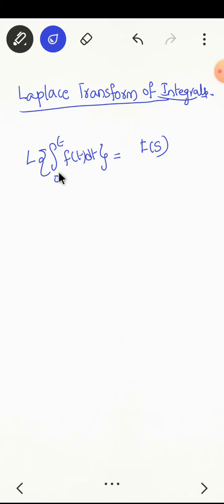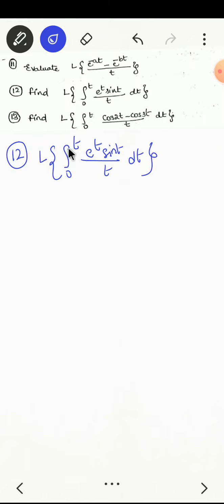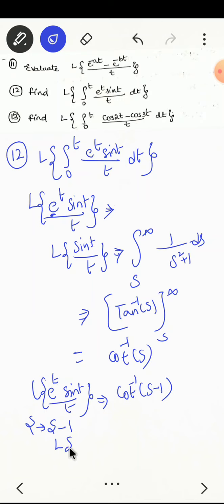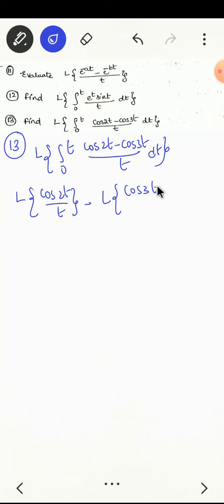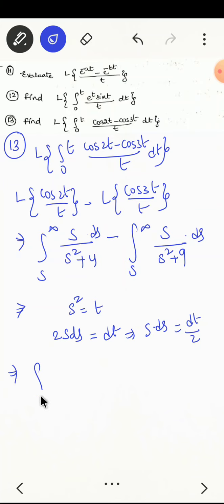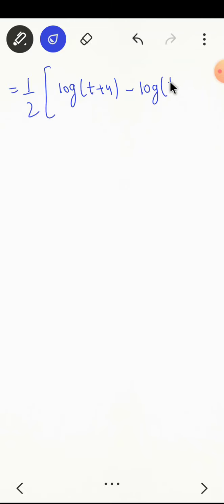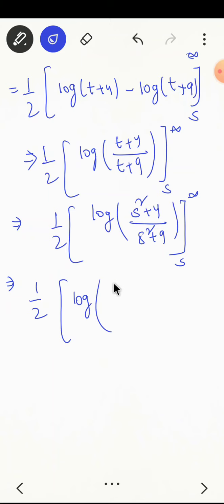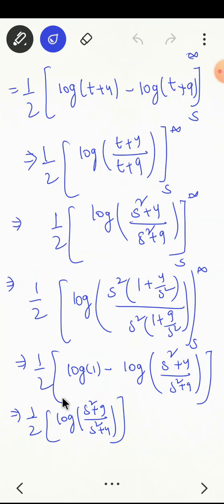Laplace Transforms - 6